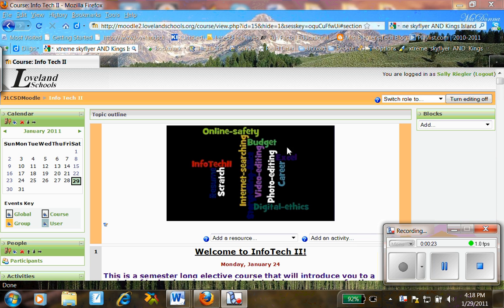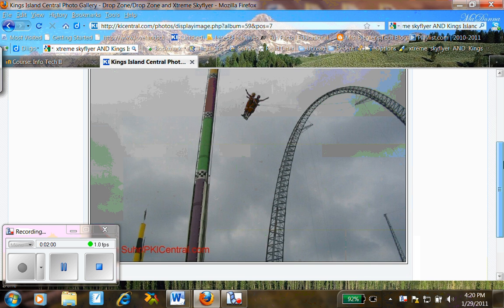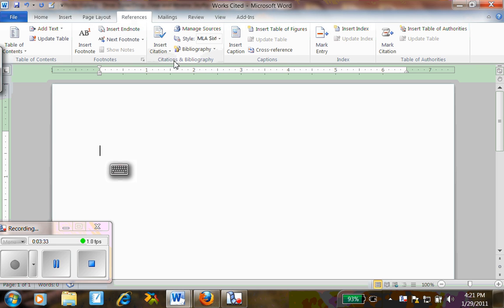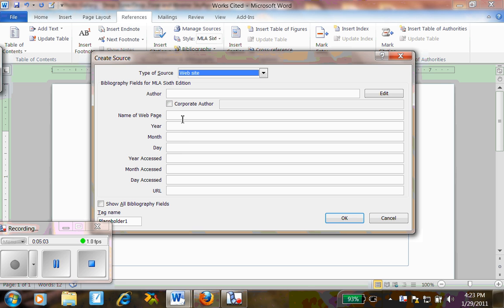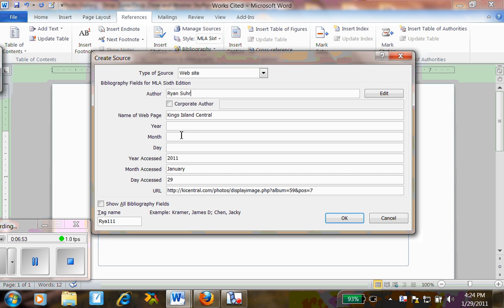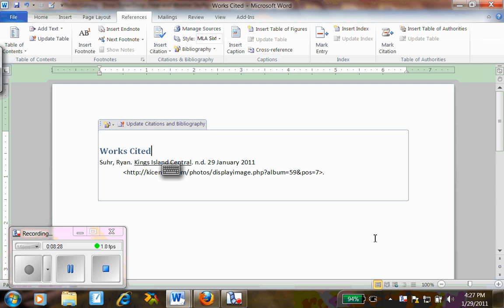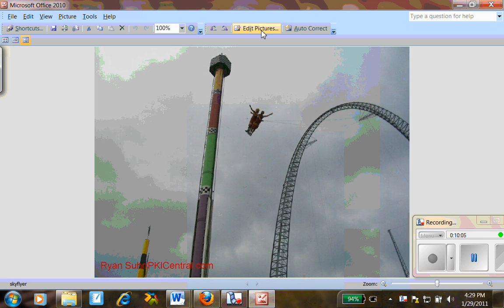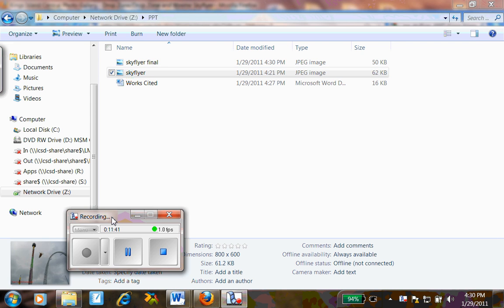saving, citing, editing pics